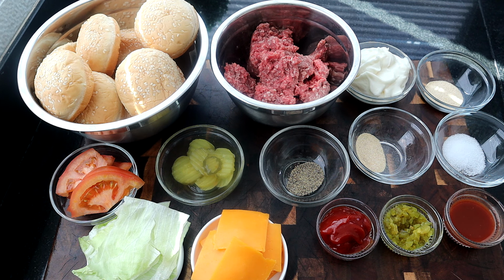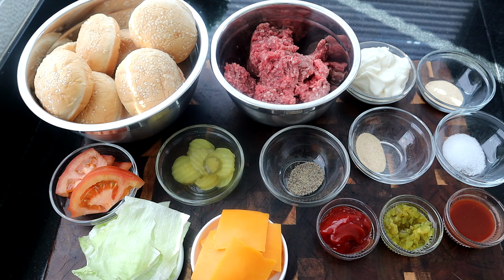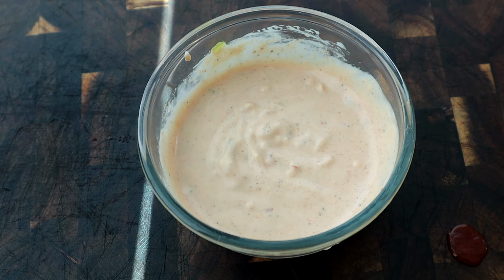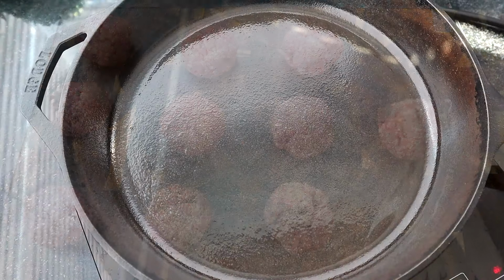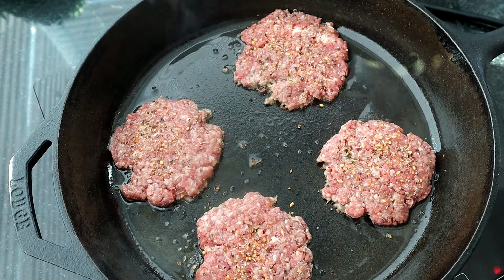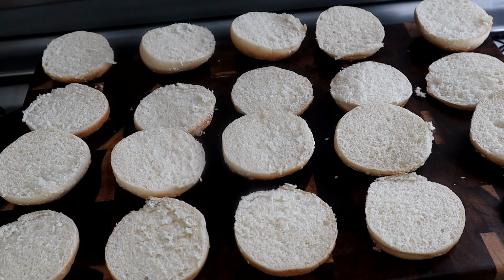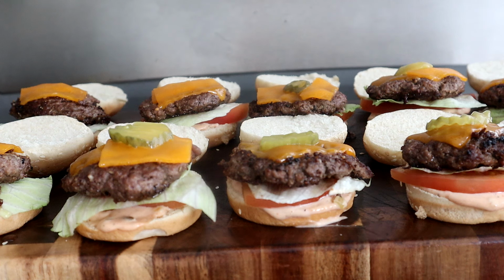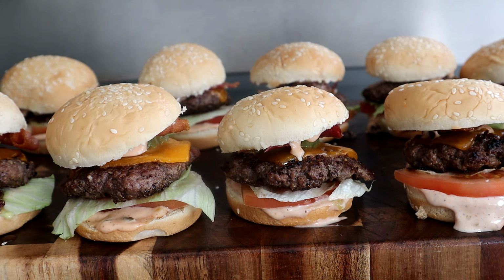How To Make Smash Burger Sliders | Super Bowl Appetizers Recipes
How to make Smash Burger Sliders.  If you are a fan of Smash Burgers you will love these mini Smash Burger sliders.  Not much to say about these besides you can eat a ton of these bad babies.  Absolutely delicious and perfect for game day.  Enjoy!

Measurements Used
16oz  to 20oz Ground Beef
8 to 10 Mini Burger Buns
5 slices Cheddar Cheese
1 tablespoon Hot Sauce
1/2 cup Mayo
1 teaspoon Dill Relish
1 teaspoon Onion Powder
1 teaspoon Garlic Powder
1/2 teaspoon Black Pepper
1 teaspoon Salt
2 tablespoon Ketchup
Lettuce
Tomatoes
Pickles

Ingredients Used
Sheet Pan w/Rack

Kitchen Tongs

Basting Brush

Air Fryer